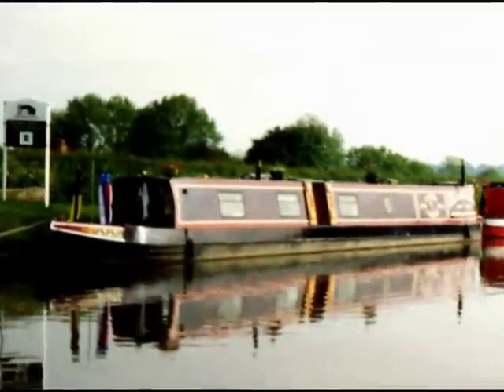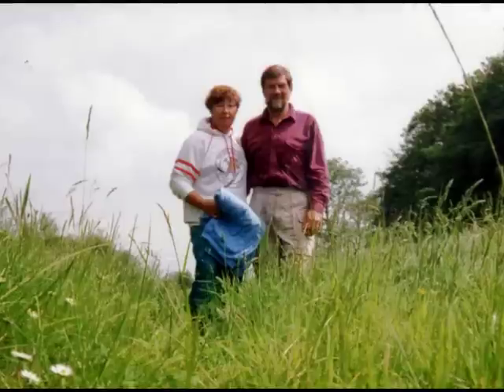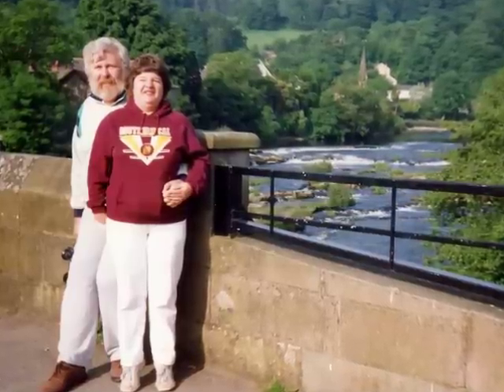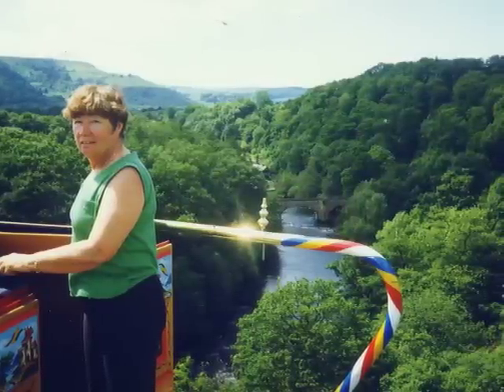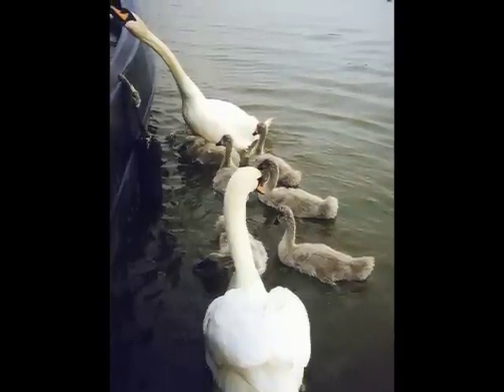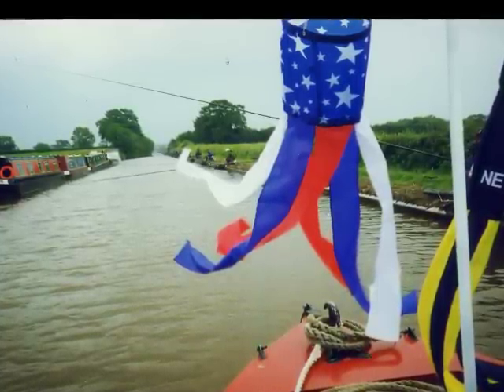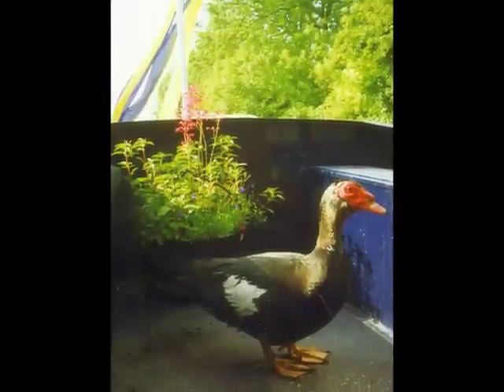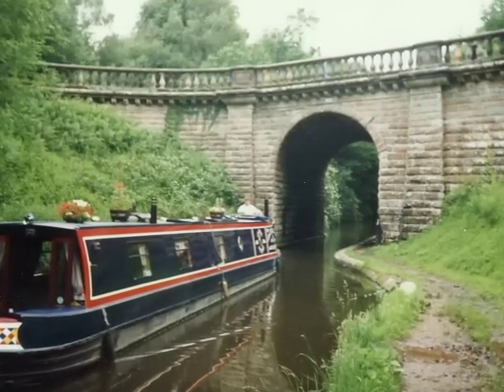Canal~1993: Cruising the UK Waterways (Part 3 Section 1 - 1st to 21st June)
Pat and John Brinnand's cruise on the "UK Waterways" from 1st to 21st June anboard narrowboat "Claire Justine". This section covers our travels along the "Llangollen Canal" from "Frankton Junction" to Llangollen to "Hurleston Junction" and then on the "Shropshire Union Canal" to "Autherley Junction" then on the "Staffordshire and Worcestershire Canal" to "Great Haywood"